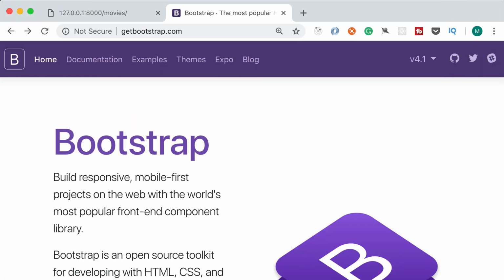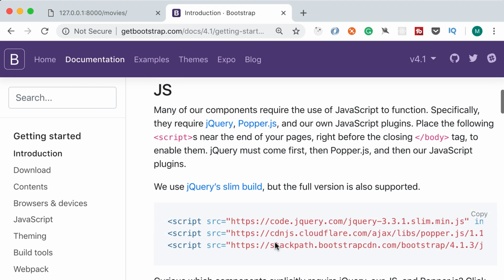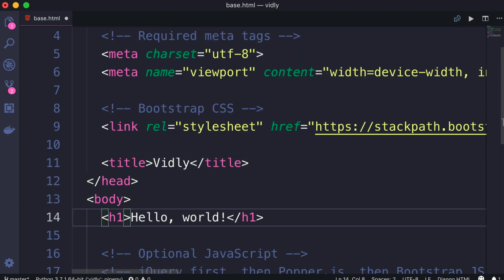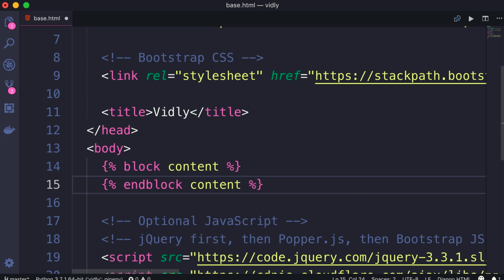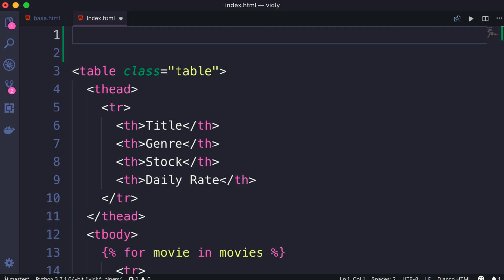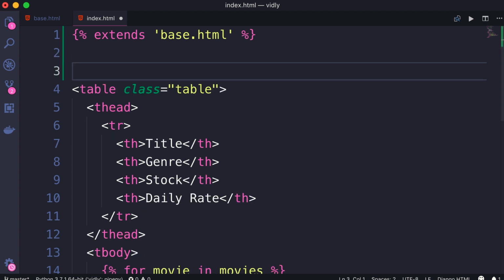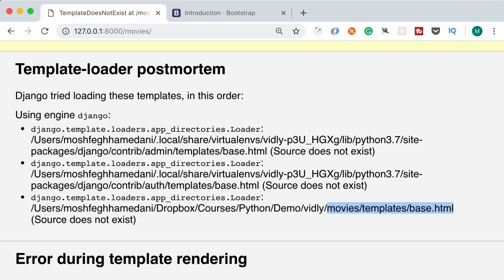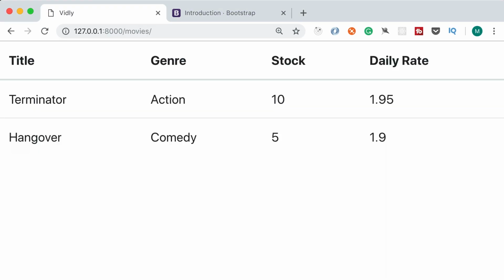Python #139 - Adding Bootstrap [By Mosh Hamedani]